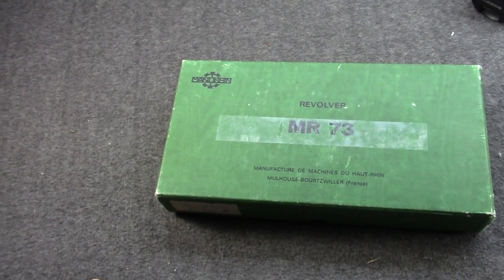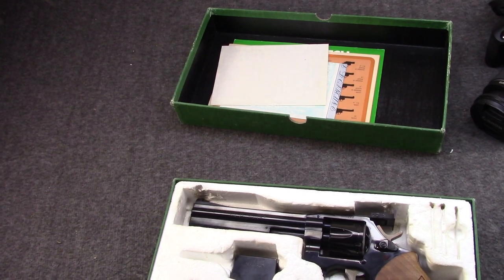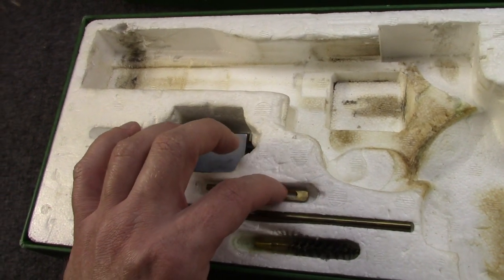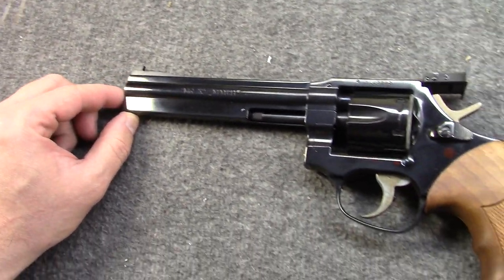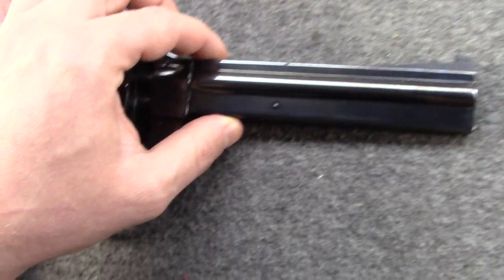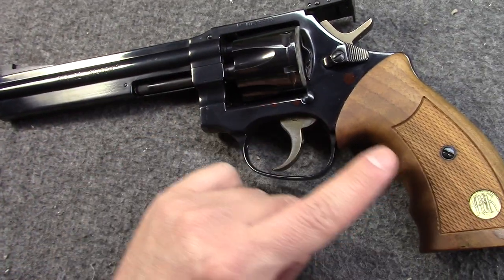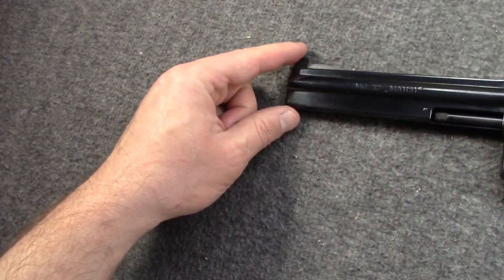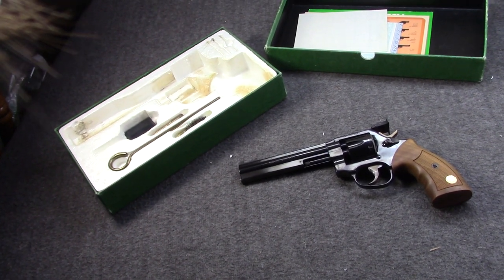French Manurhin MR-73/MR-32 Match Revolver (mmm...Shiny...)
This video was made for a bit of a 'different' reason than is usual, but now that it has served its original purpose, i figured why not publish it? This is a close look at the French Manurhin MR-32 Match revolver, a member of the MR-73 family of service & competition handguns. I show you the original box, manual, paperwork, and accessories too. And before anyone asks, yes the client did buy this firearm so it is not for sale. This is not a backdoor advertisement. The item is already gone. I am posting this because the MR32 is an uncommon firearm today and I thought some people might enjoy seeing one still in great condition, cheers.